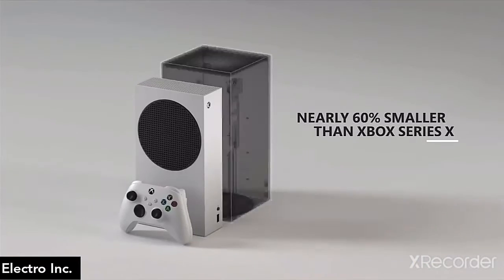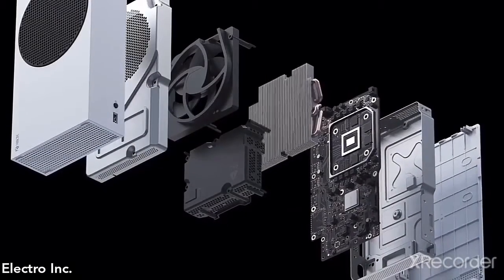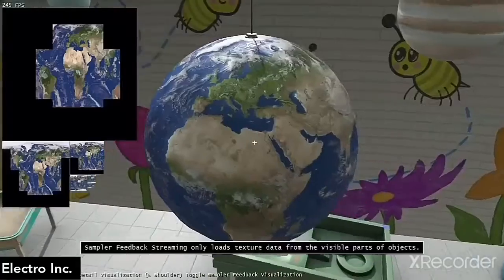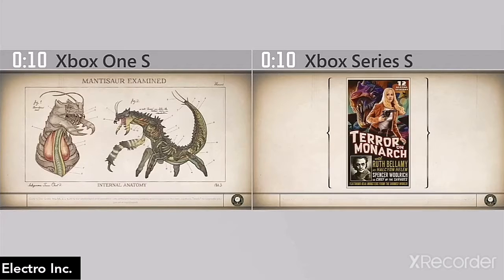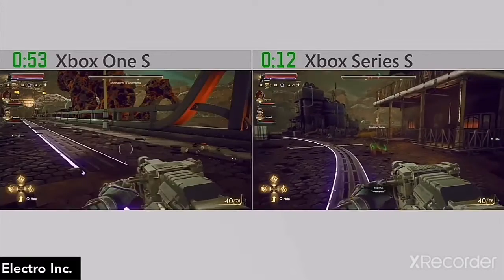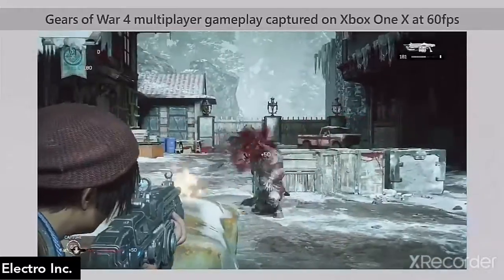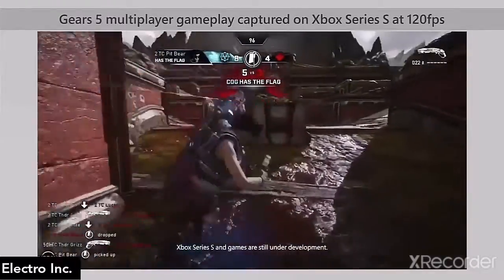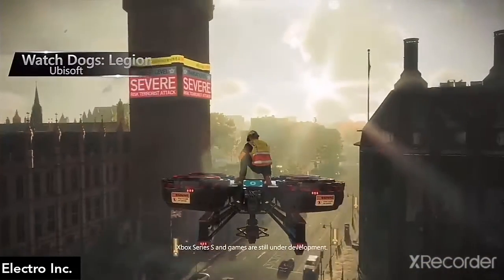Xbox Series S Including confirmation and official details from ubisoft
Explica varios detalles oficiales del Xbox Series S, caracteristicas y sobre todo diferencias de generaciones anteriores de los Xbox.